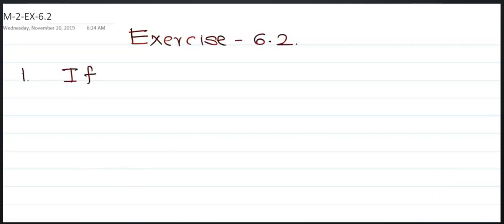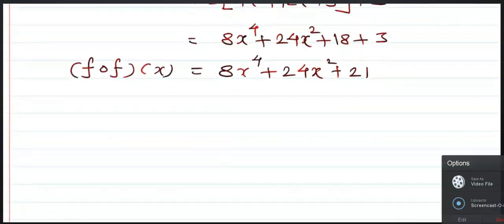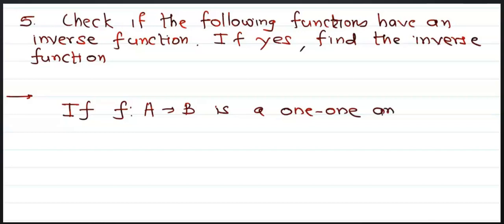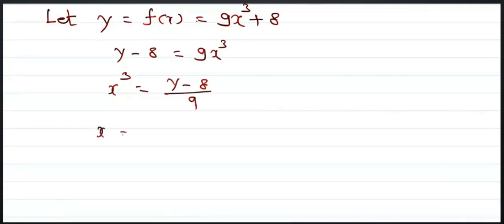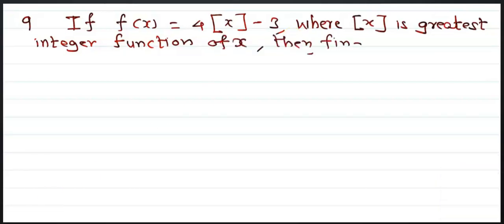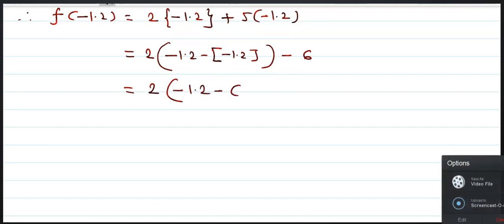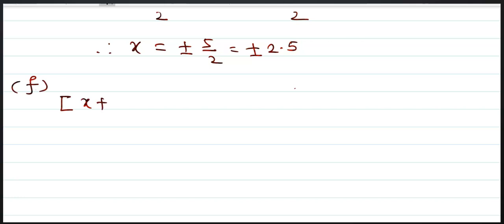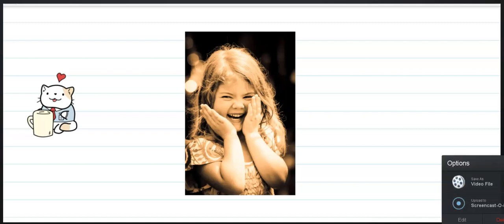New Syllabus |Functions |Exercise-6.2| Std11th |Maths-2|Maharashtra State Board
I am uploading the video about the Sixth  Chapter Functions .  Exercise -6.2